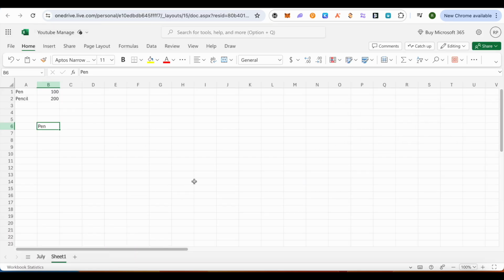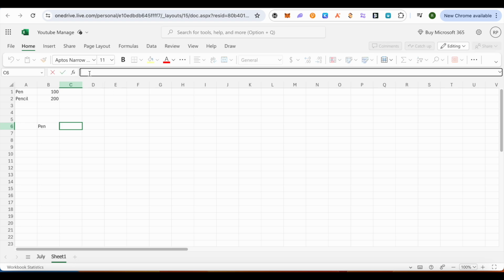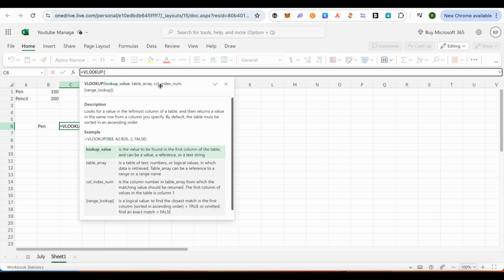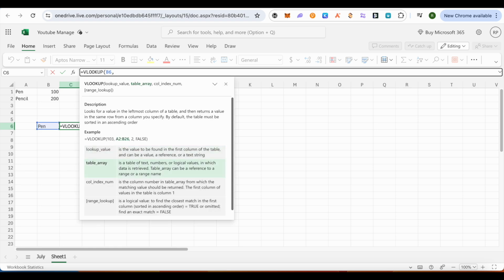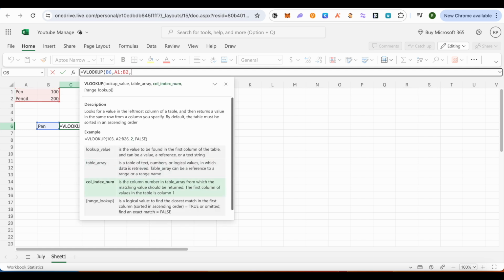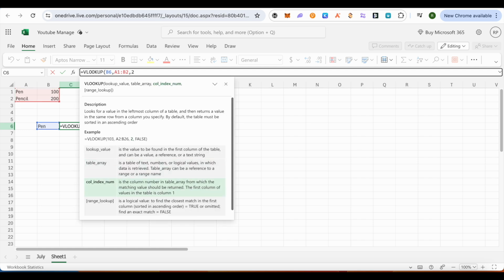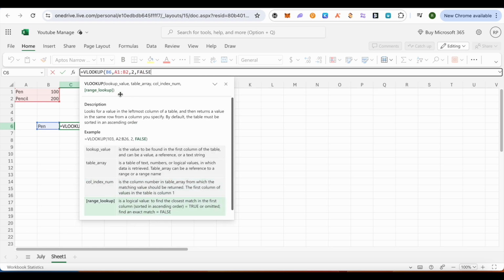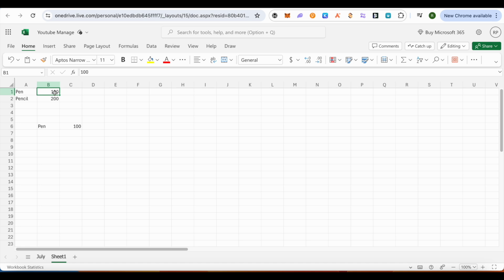How To Use VLOOKUP In Excel (2026) Full Guide